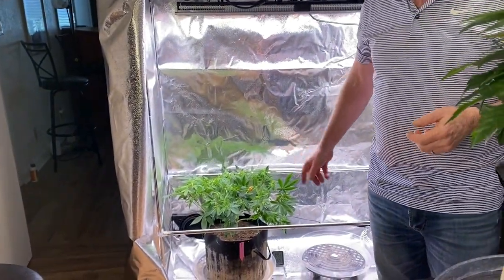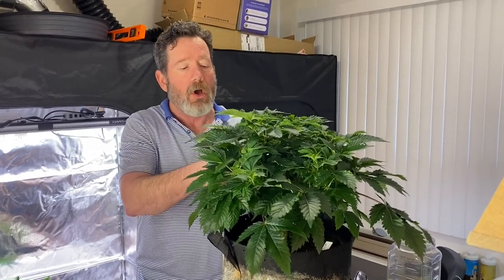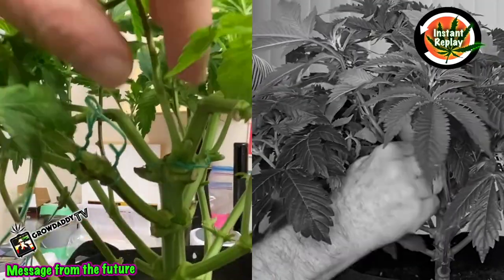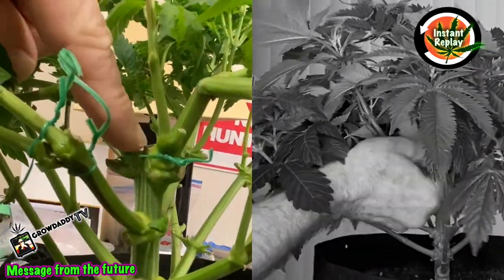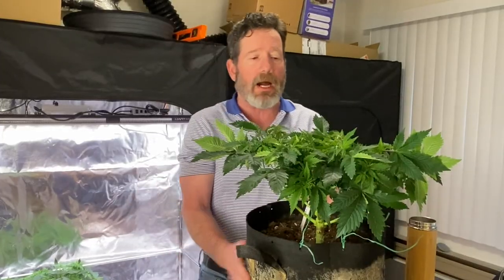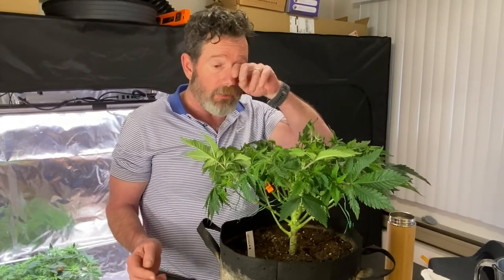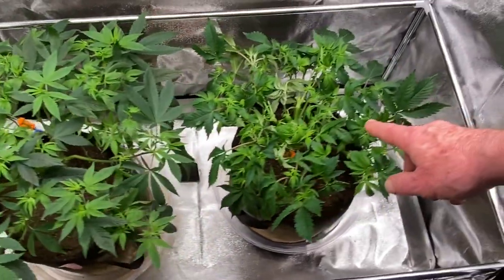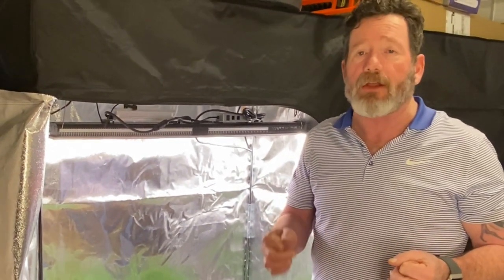Defoliating Bruce Banner #3 - Defoliation, Lollipopping, LST (Low-Stress Training) - [silly ending]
This isn't really a how-to video, just some "edutainment" where you can watch the total transformation of this Bruce Banner #3 (photoperiod) a wild-looking, bushy, dense cannabis plant to a more manageable shape.

[0:00] Watch as GrowDaddy defoliates this bushy beast of a Bruce Banner #3!

[1:00] Defoliation of the Bruce Banner #3 begins!
See GrowDaddy starting at the bottom of the plant, whittling away at the leaves and sucker branches.

[1:13] GrowDaddy LOVES defoliating, lollipopping, and LSTing!
This guy loves loves loves this task! It's kinda weird.

[1:49] Message from the Future - Repairing Broken Stems
During the LST, GrowDaddy was bending the stems to spread them out and tie them down or clip them down, and - oops - a couple of the stems broke. Who knew that cannabis growers have their own version of duct-tape: long green twist-ties. So... good news, you can just twist-tie the broken branches or stems (as long as they are not completely broken *off*) and they fuse back together like a broken bone ... stronger than before.

 [3:25] Back to Defoliating the Bruce Banner #3 Cannabis Plant

[4:16] First LST Tie-Down

[4:27] LST Tie-Down

[5:11] Another LST Tie-Down

[5:36] Finished Defoliation, Lollipopping, LST - GrowDaddy Summarizes
The plant looks brutalized but in a couple of hours all the leaves will be straightened out.
This was a very bushy dense plant and GrowDaddy was quite conservative with the defoliation.
He left some leaves that he will probably take off later.

[7:24] Compare OG Kush and Bruce Banner #3, Both Defoliated

[8:52] Thank You For Watching - Please Subscribe!

[9:28] C'Mon I'm Out

[9:40] Check out our BrooperReel - Blooper Reel: